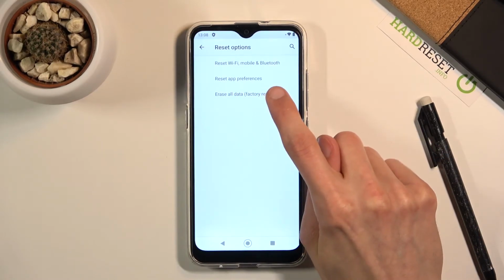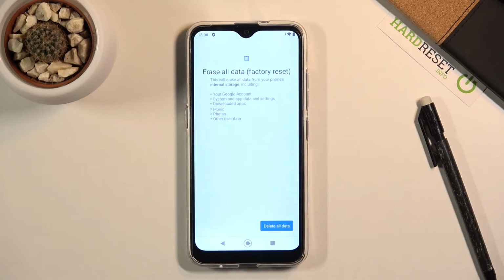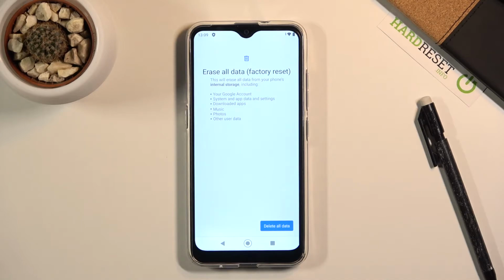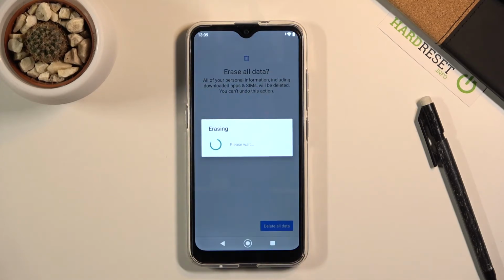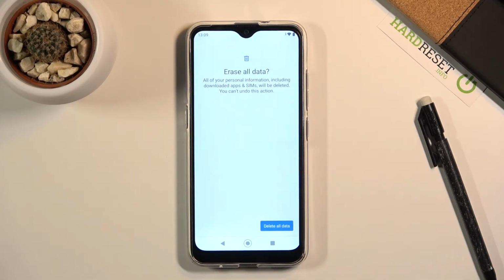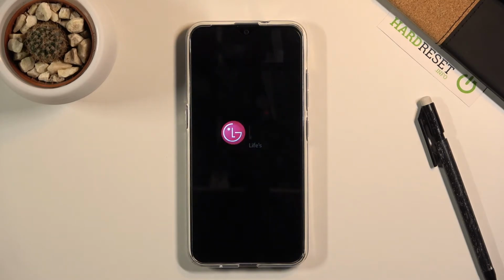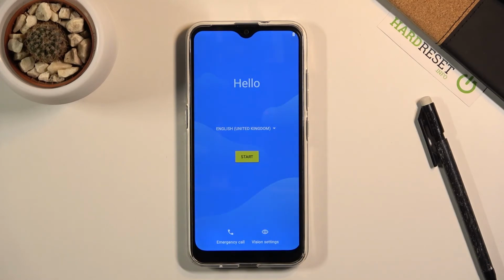Hard Reset Operation on LG K22 – Check How to Remove Files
If you’re wondering how to reset actually everything in your LG K22, so how to remove f.ex. screen lock, then here we are coming to show you! In this tutorial we’d like to share with you how to go through hard reset operation which will let you remove actually all files, personalizations and customizations from your LG K22. This operation will leave your LG K22 perfectly clear just like it was at the moment of buying it. So let’s follow all shown steps and hard reset your device.

How to hard reset LG K22? How to factory reset LG K22? How to master reset LG K22? How to wipe data in LG K22? How to restore defaults in LG K22? How to remove password from LG K22? How to remove pattern lock in LG K22? How to format LG K22? How to remove fingerprint from LG K22?